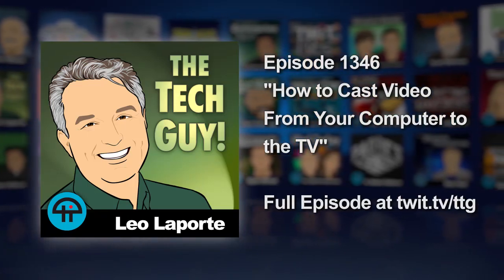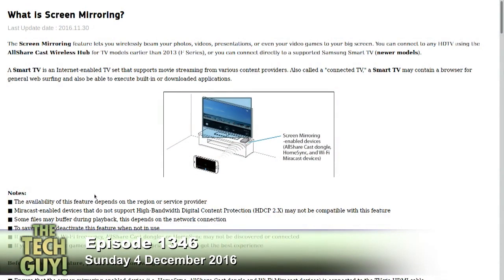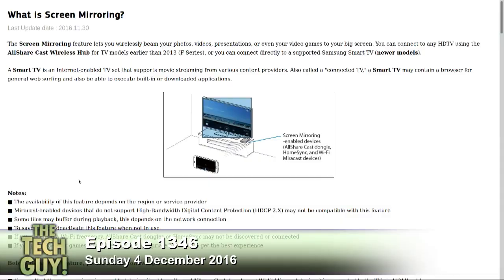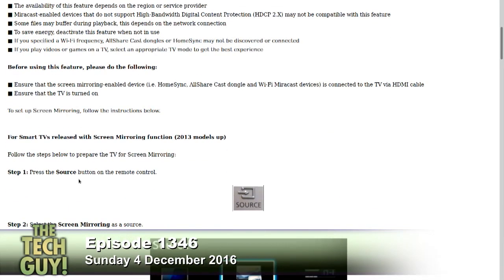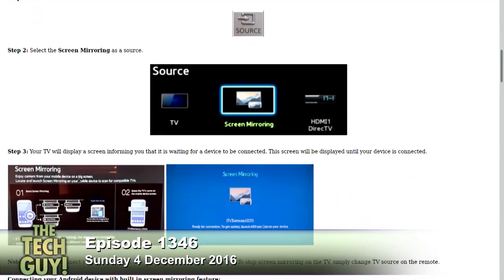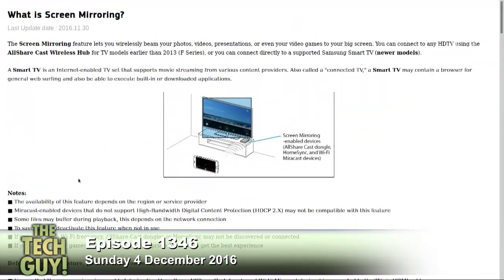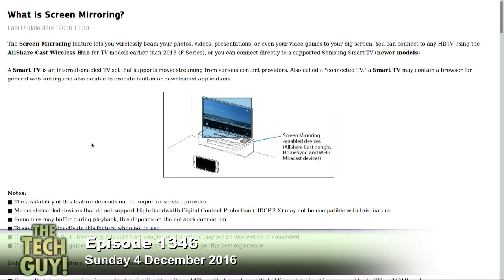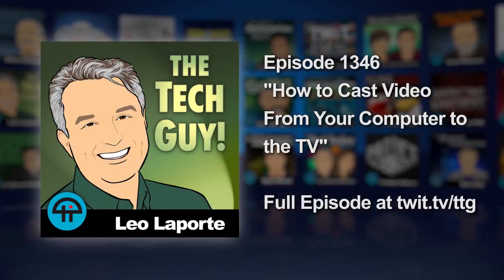How to Cast Video From Your Computer to the TV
Leo Laporte explains the various ways to cast video from a computer or mobile device to a TV.